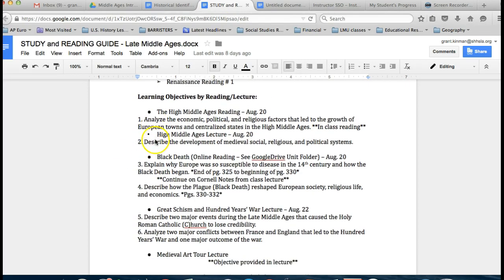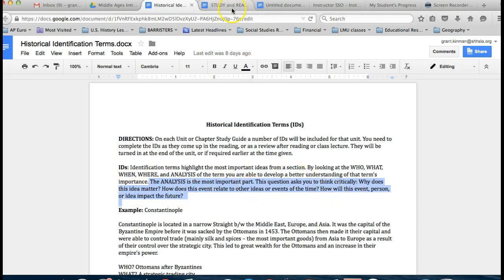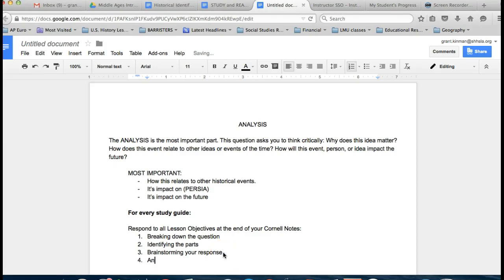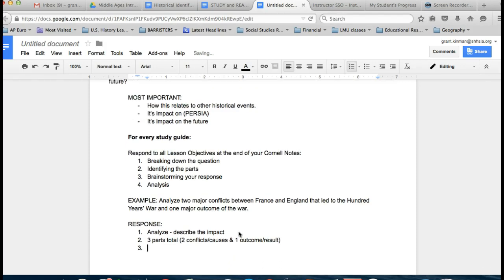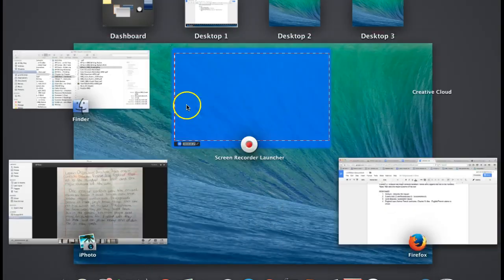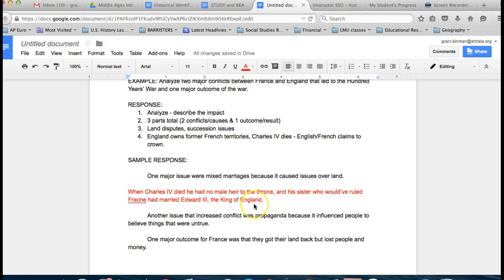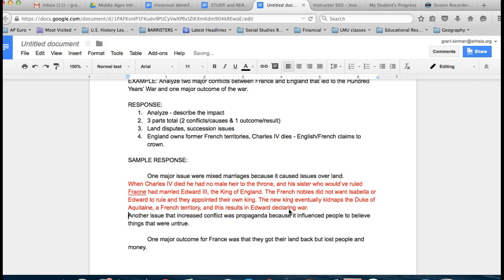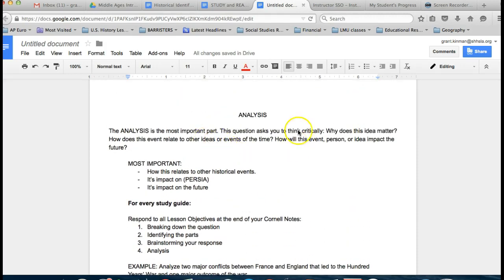Analysis Notes - APEH Unit 1